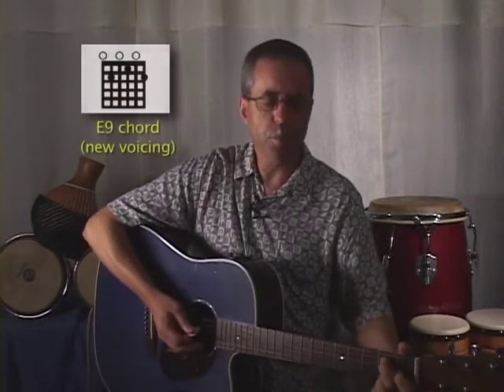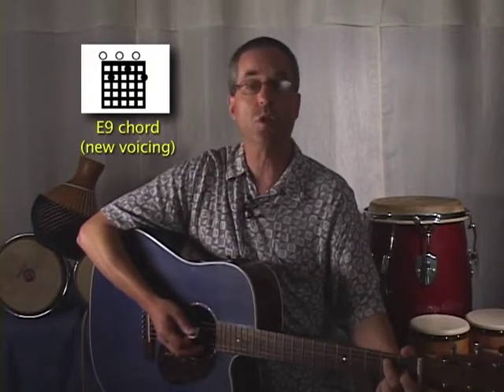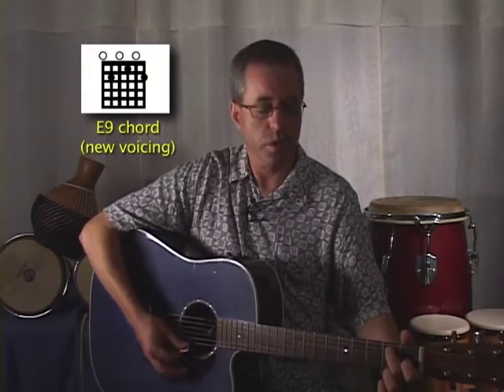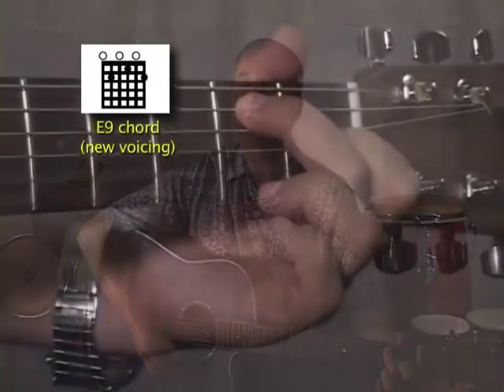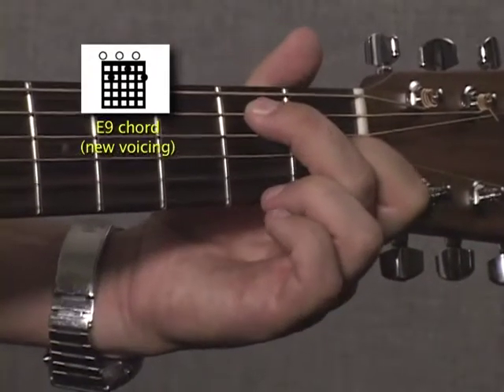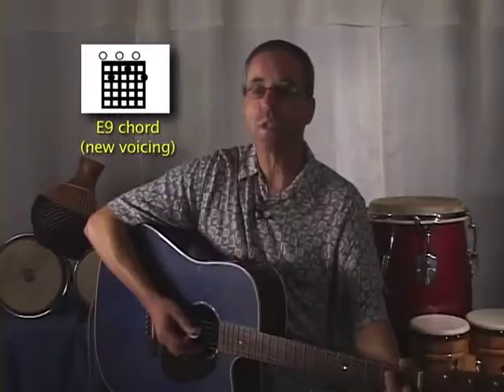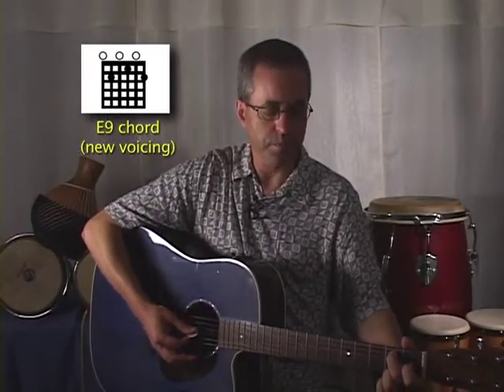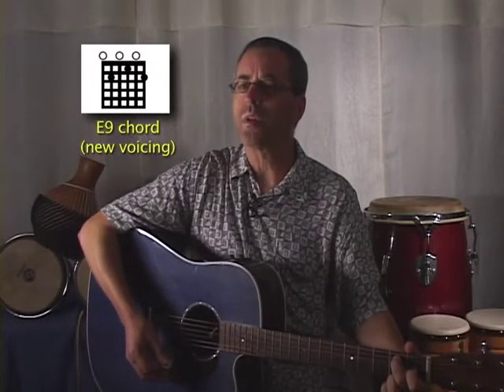Clave Loop 1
From the book Creative Acoustic Guitar Accompaniment Loops